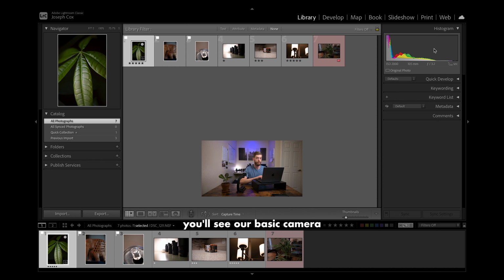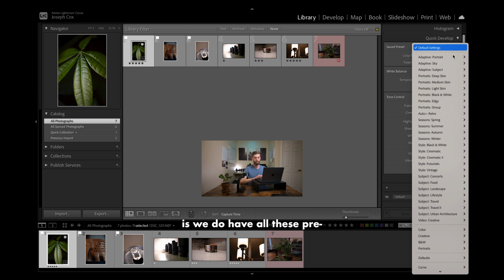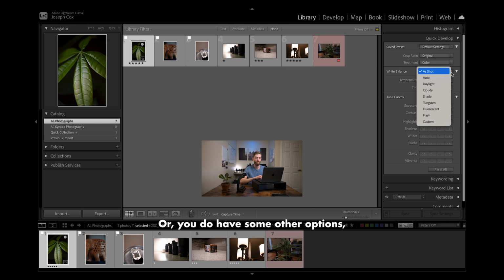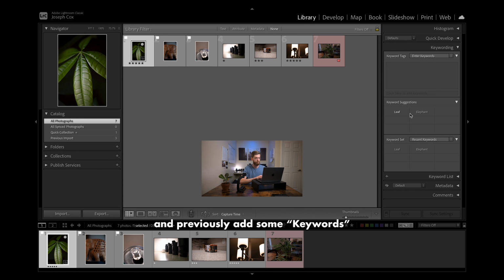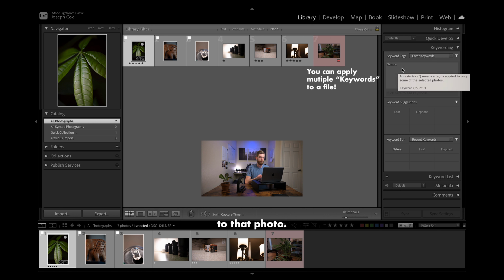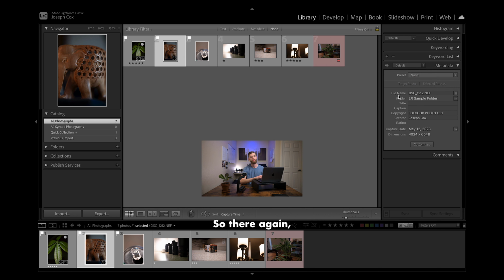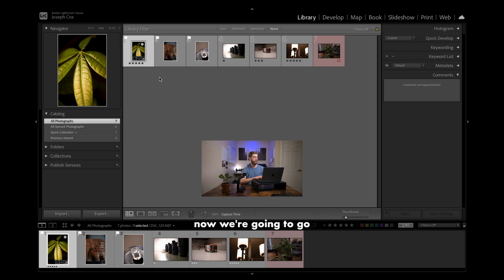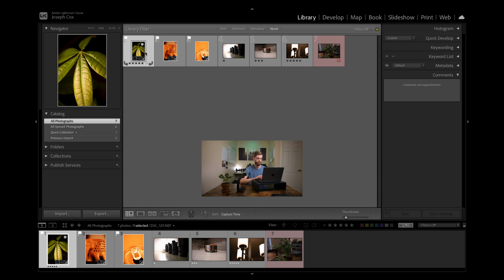Library Module Right Column - Lightroom (Starting in Lightroom)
New to Lightroom? This guide will cover how to use and navigate the Right Column of the 'Library Module' in Adobe Lightroom. From learning about how to read and understand the Histogram to Syncing the editing and/or metadata to all of your photos, this guide covers the entire Right Column of the Library Module.

0:00 Intro
0:31 Today's Stuff
0:48 Using the Histogram
2:27 Using Quick Develop
3:57 Quick Announcement
4:39 Using Keywording
6:23 Using Metedata
7:09 Syncing Photos
8:33 Ending